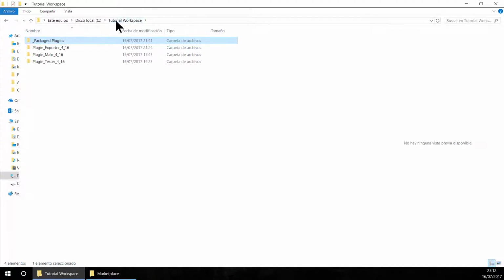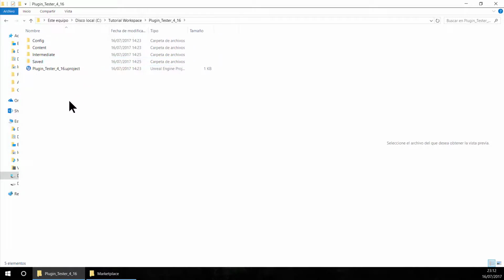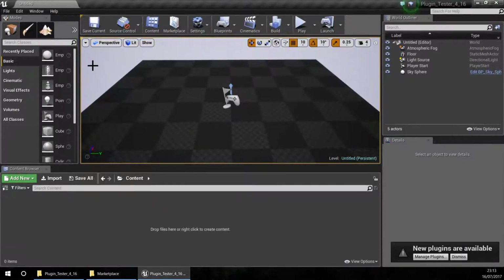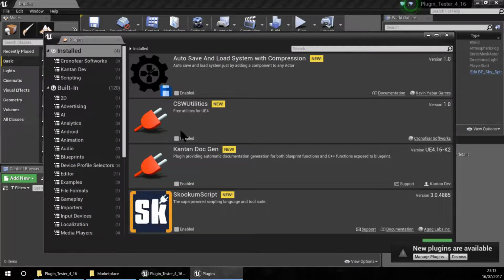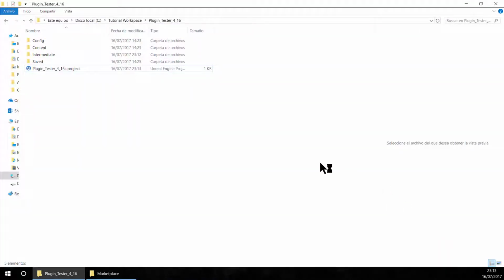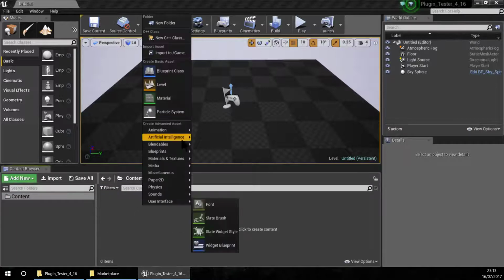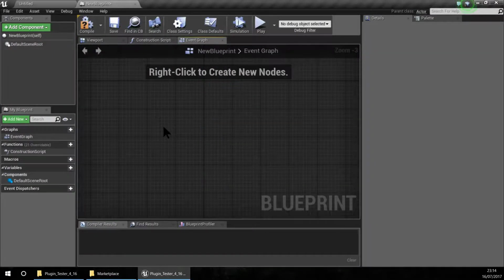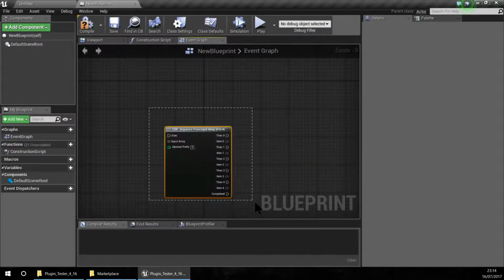Unreal Engine 4 Tutorial - How to make a Plugin - Part04 - Testing the plugin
In this tutorial,  i test the plugin in a blank blueprint project.